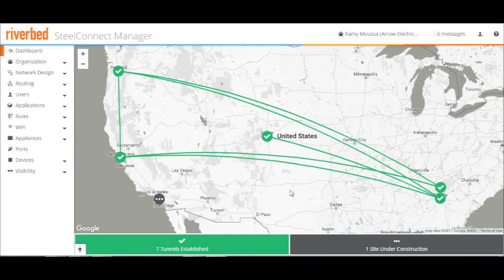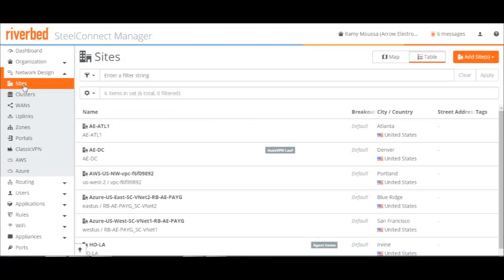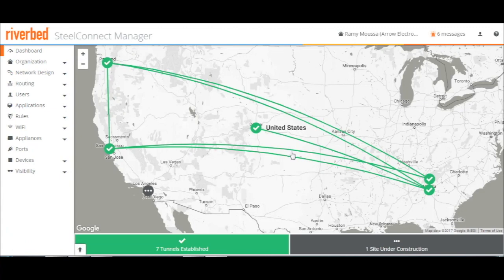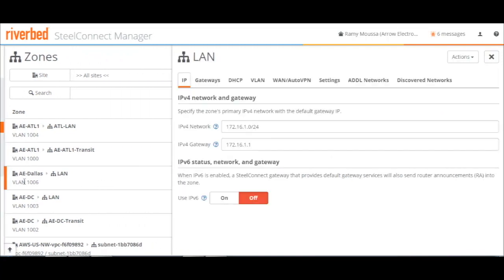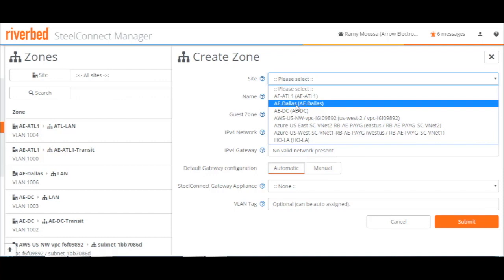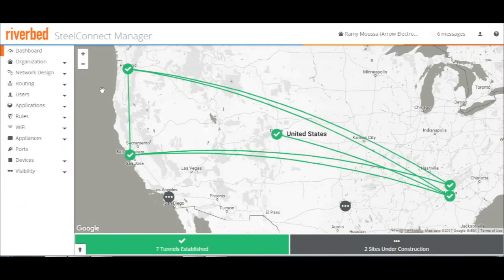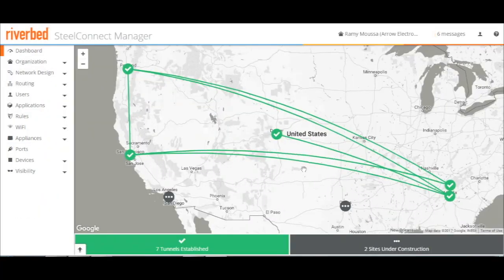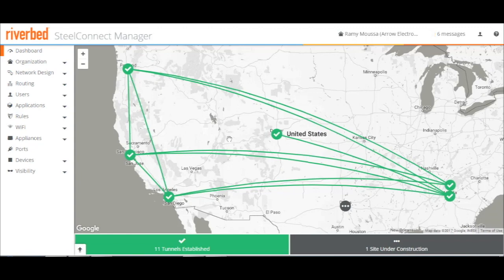SD-WAN Demos for AWS Integration – Part 1